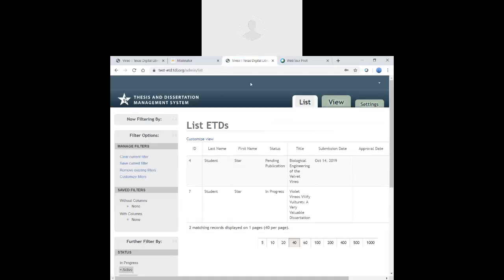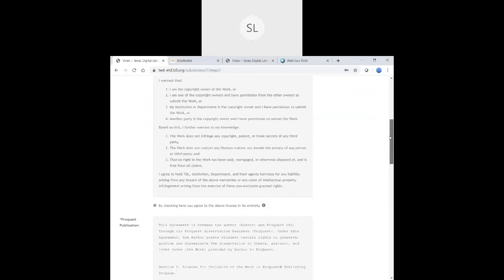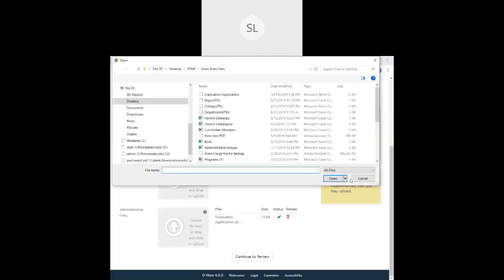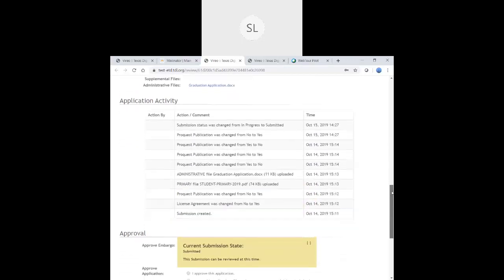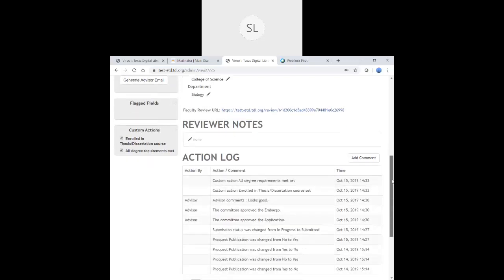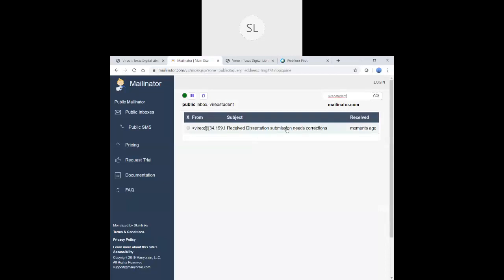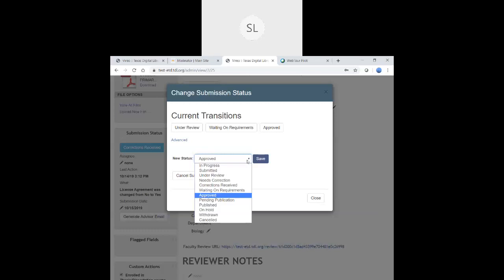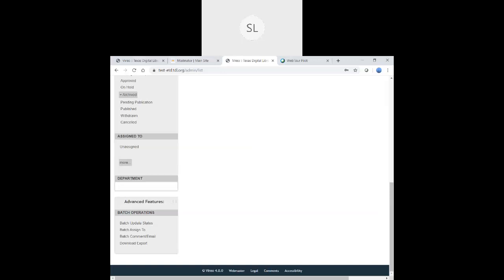Introduction to Vireo ETD Submission System, October 15, 2019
NOTE: For some undetermined reason, this recording did not capture the video of the PowerPoint presentation. However, it did capture the video of the presenter's live demonstration of Vireo. Consequently, you’ll need to view the PowerPoint slides separately from the recording.

Presented by Stephanie Larrison (Co-chair of the Vireo Steering Committee and Electronic Resources Librarian at Texas State University), this webinar provides an introduction to Vireo, a turnkey Electronic Thesis and Dissertation (ETD) management system that addresses all steps of the ETD process – from submission to approval by the graduate office to publication in one or more institutional repositories. Originally released in fall 2008, Vireo 4.0 is now available.